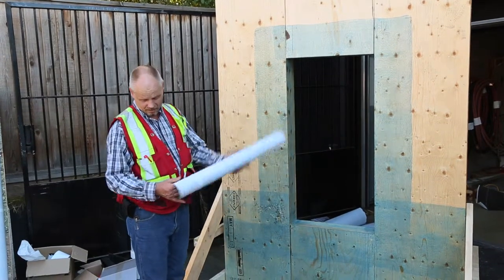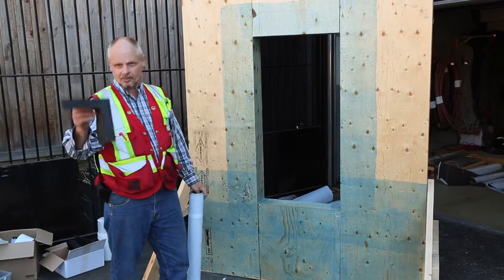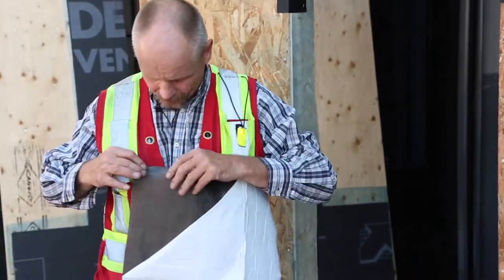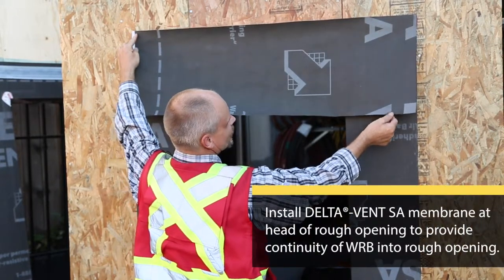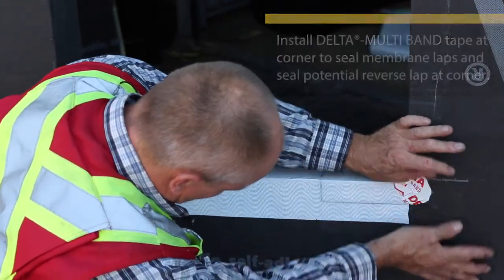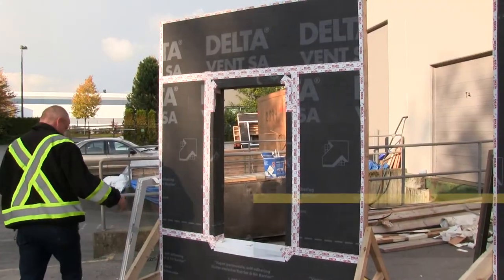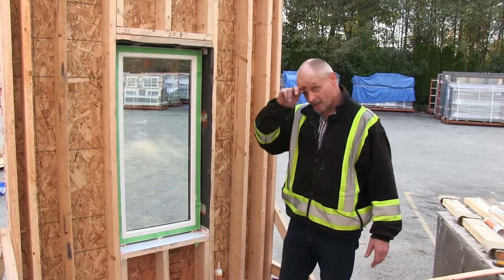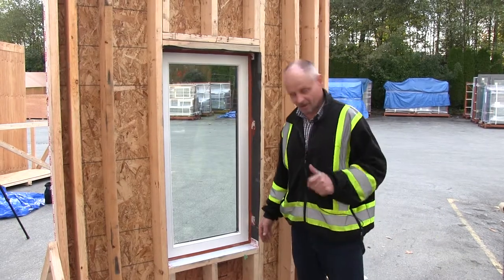DELTA®-VENT SA - Window Installation Details #3 (short)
Sequence 3: Installation of self-adhering air and water-resistive barrier DELTA®-VENT SA in strip-in method with DELTA®-FAS pre-fabricated window corners for a rebate frame window.

DELTA®-VENT SA is a premium self-adhesive water-resistive and air barrier. Highly vapor permeable, water-tight, and aggressively self-adhering. The only self-adhering WRB and air barrier with the security of a self-adhesive edge lap.
DELTA®-VENT SA eliminates leaks at fasteners and helps improve the performance of the building enclosure with increased air-tightness.
DELTA®-VENT SA not only passes, but also dramatically exceeds the most stringent requirements of the Air Barrier Association of America (ABAA) and of the National Building Code of Canada (NBC 2010) based on the results of ASTM E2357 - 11 Standard Test Method for Determining Air Leakage of Air Barrier Assemblies.
DELTA®-VENT SA is a three ply membrane. It has a printed top layer of spun-bonded polypropylene. The center is a vapor-permeable water-tight polymeric sheet. The adhesive is applied to the bottom layer of spun bonded polypropylene. This provides DELTA®-VENT SA with high tensile strength and reliable long term adhesion. DELTA®-VENT SA passes ASTM D 1970 Nail Sealability test for sealing around fasteners.